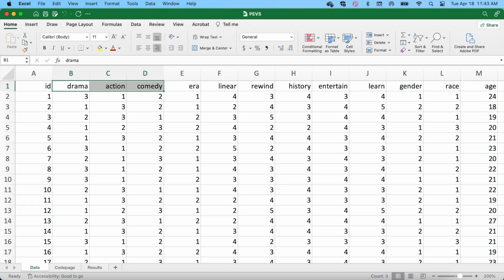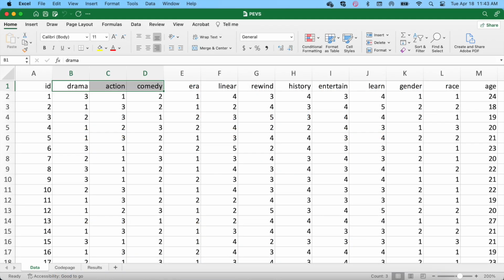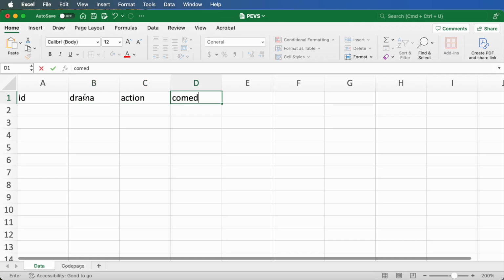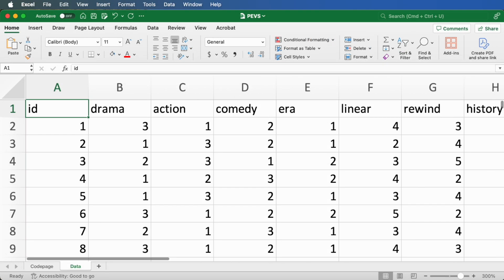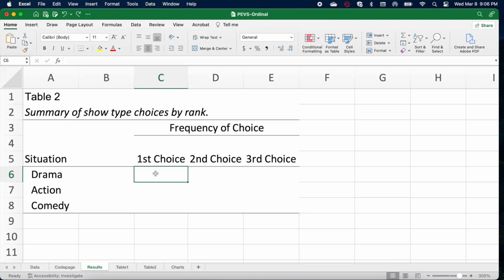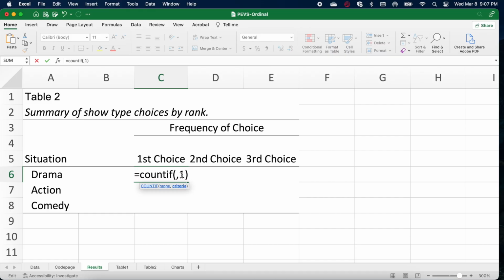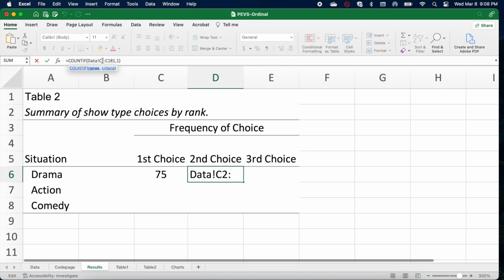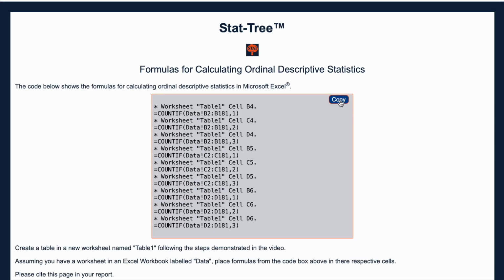Ordinal Descriptive Statistics using Excel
How to generate descriptive statistics of ordinal data in Excel.

Ordinal descriptive statistics are utilized for summarizing the characteristics of a sample on an ordinal variable. This video demonstrates what type of variables are relevant for summarizing ordinal data using a dataset derived from a survey instrument. The survey instrument is presented showing the items measuring the variables for the test. The dataset is shown within the statistical program being used for the test. The procedures for test are demonstrated. The output for the test is described

Chapters:

0:04 Statistical test name and description
0:26 Variable types and number
0:34 Survey instrument description for variable measurement and sample items
0:51 Methods for scoring ordinal data
2:06 Creating a table of frequencies
4:39 Where to find output and formula examples